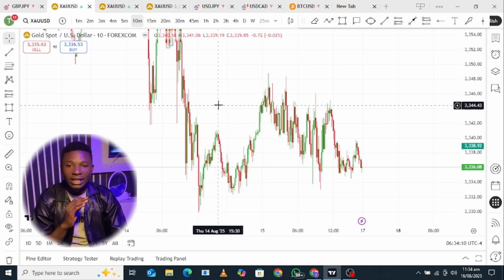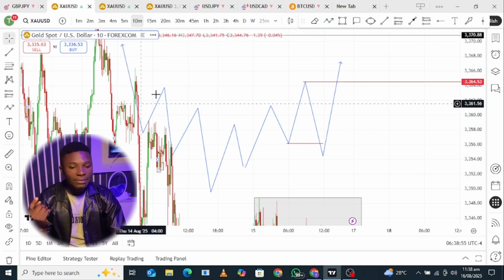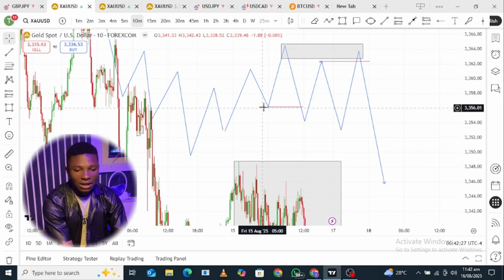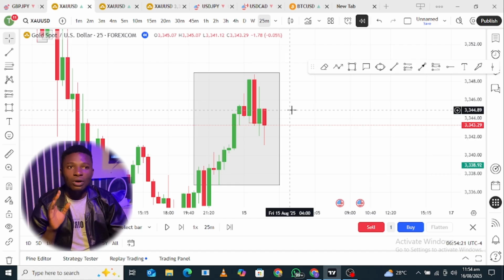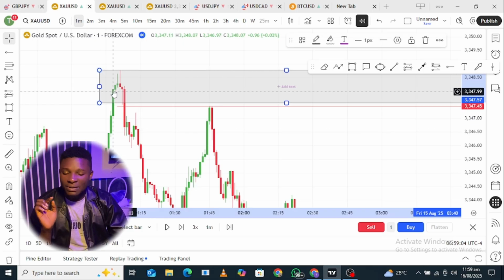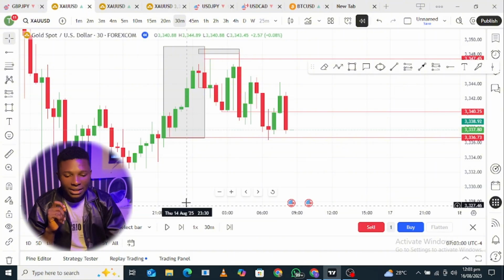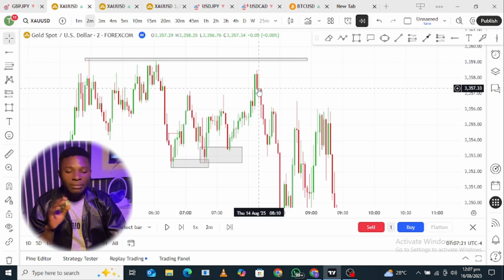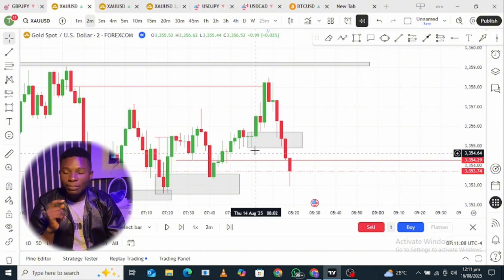Best Scalping Trading Strategy for Forex Beginners (Step by Step Guide)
Don’t stop here – the next video could change your trading game! 🔥

Looking for the best scalping trading strategy in Forex? 🚀 In this video, I reveal the exact scalping setup that happened this past week and break down how you can use it to maximize profits. If you want to learn how to scalp forex like a pro, this strategy will help you trade with confidence, precision, and discipline.

I’ll show you:
✅ How to identify a high-probability scalping setup
✅ Why understanding your trading strategy is the key to success
✅ How to use price action, order blocks, and liquidity in scalping
✅ Live example from the Forex market this week
✅ How to improve your risk to reward ratio while scalping

Whether you’re a beginner or advanced trader, mastering forex scalping strategies is one of the fastest ways to grow your trading account. This is one of the best forex trading strategies you can add to your arsenal if you want to win consistently.

📈 Watch this video until the end and learn the secrets of profitable scalping.

Still not profitable after years of trading?
Join my 1-on-1 mentorship for just $200 and learn how to catch high-quality setups with 1:10+ risk-to-reward ratios — consistently.
Join NOW, No more guessing. No more struggling. Just real results.

This is the broker I trust and use daily.
Your support helps me keep creating valuable content.
👇 Click the link below to register and get started today!

Too busy to trade because of work? Let me trade for you.